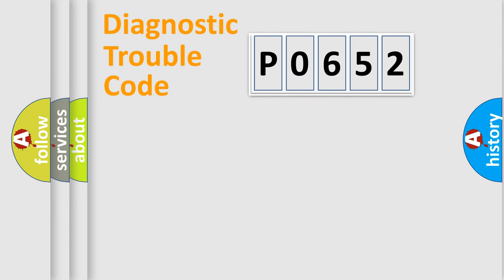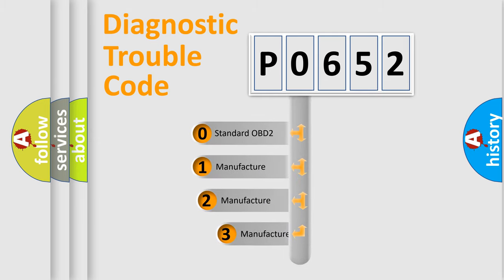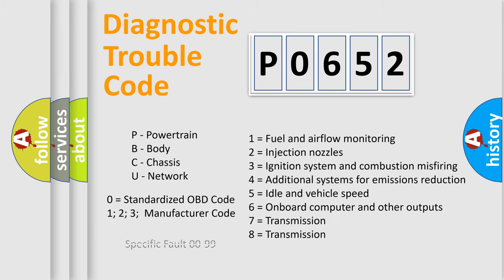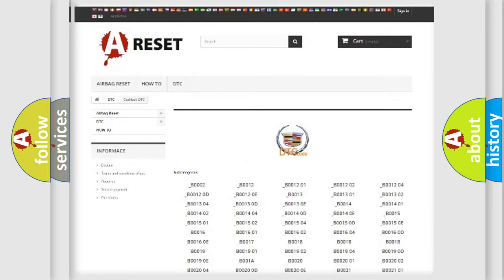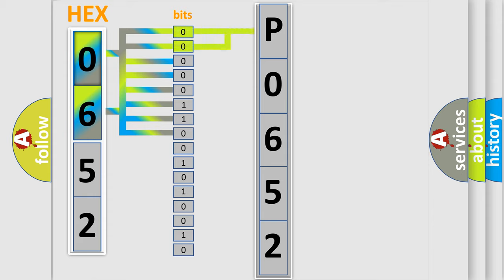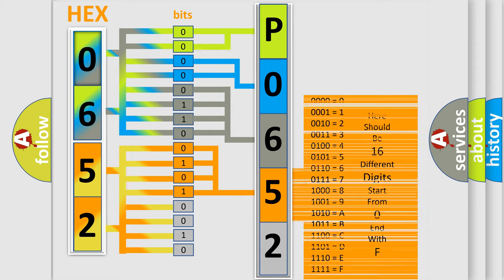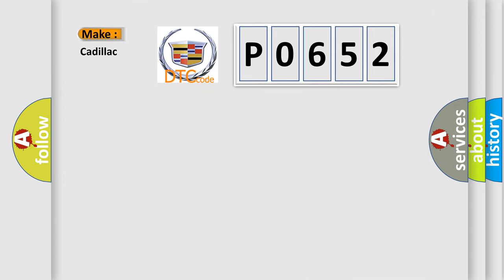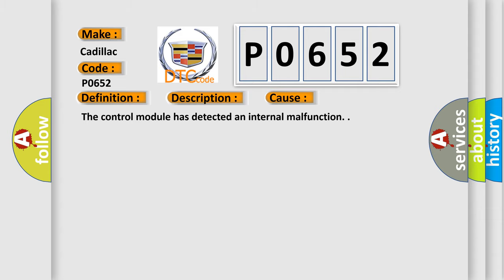DTC cadillac P0652 Short Explanation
Contents:
0:21 Basic DTC analysis according to OBD2 protocol standard.
1:48 Insight into programming
2:58 A diagnostically understandable description of the Diagnostic Trouble Code
3:05 Basic error definition

Make:
Cadillac
Code:
P0652
Definition:
5 Volt Reference 2 Circuit Low Voltage
Description:
The ignition is ON. The system voltage is 8-18 V.